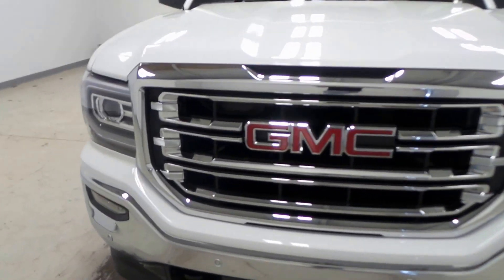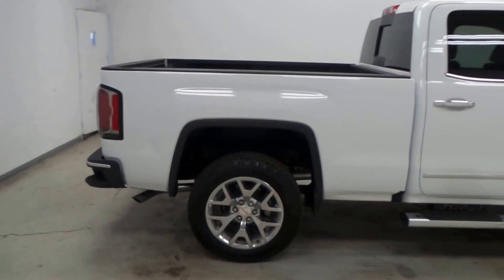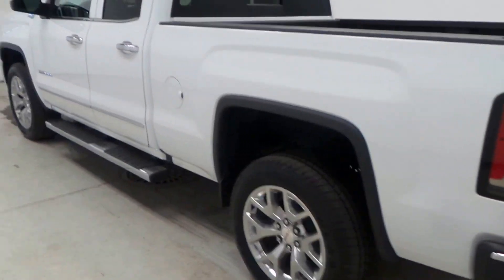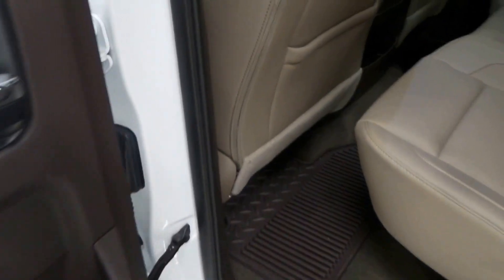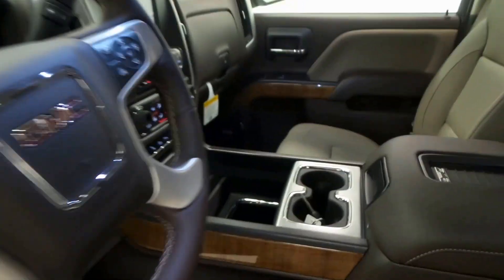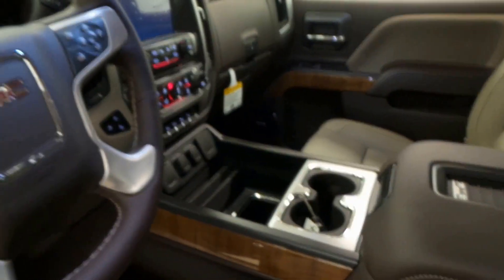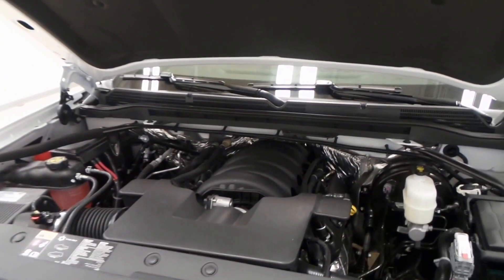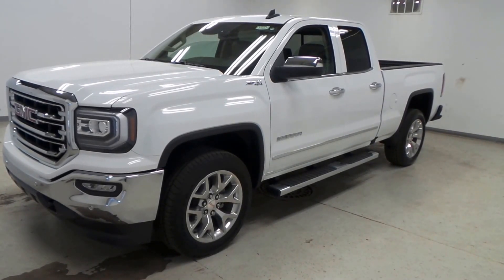2016 GMC Sierra 1500 SLT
This is a great looking truck with excellent features like, leather interior, touch screen radio, Z71 package, and much more. Come test drive this2016 GMC Sierra 1500 SLT , stock GC313663 today at McDonald GMC Cadillac 5155 State St. Saginaw, MI.